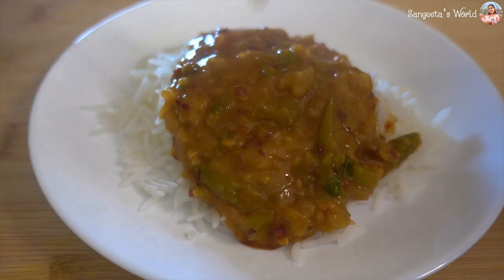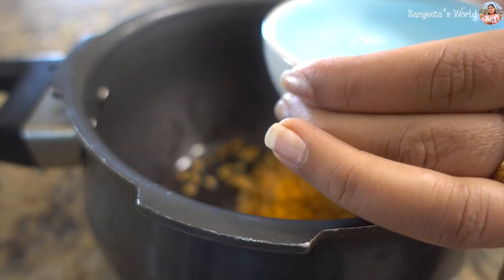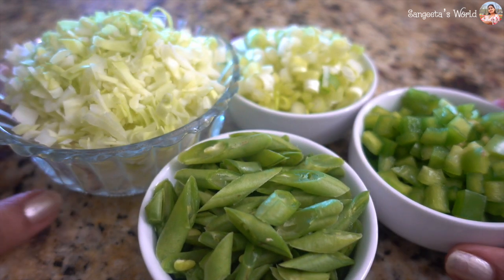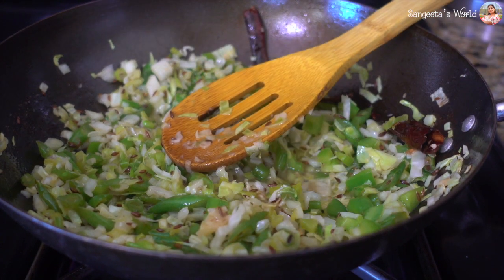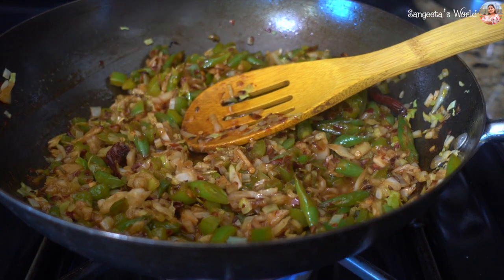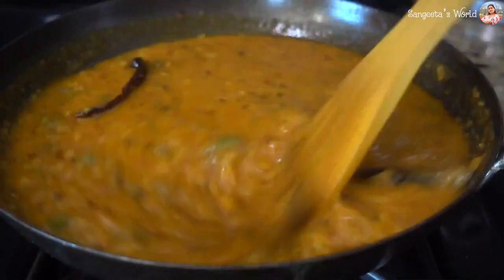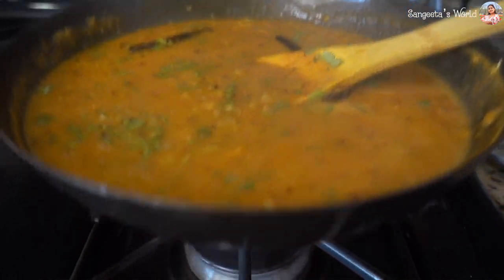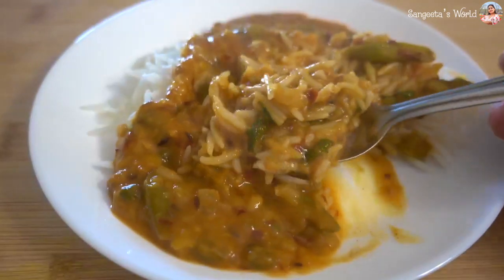जबरजस्त टेस्टी और यूनिक चायनीज़/सेजवान दाल • Chinese/Schezwan Dal • New Recipe • Sangeeta's World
Chinese Schezwan Dal Recipe!

*scroll for ingredients

For more recipes, go to @sangeetasworld and for more recipes in gujarati, check out @sangeetasworldgujarati

Watch @sangeetasworldshorts for hairstyle videos for all occasions!

Ingredients:
1/2 Cup Tuver Dal
1 Cup Finely Chopped Cabbage
1/2 Cup Chopped Green Beans
1/2 Cup Chopped Green Bell Pepper
1/2 Cup Chopped Spring Onion
3-4 Tbs Oil
1 Tbs Cumin Seeds
1 Tbs Minced Garlic
3 Dry Red Chillies
Hing (asafetida)
1/2 Tbs Turmeric Powder
3 Tbs Schezwan Sauce (recipe linked above)
2 Tbs Tomato Ketchup
Chopped Coriander Leaves
2 1/2 Cup Water

serve with rice, roti, bhakhri, etc
serves 4 • ready in 20 mins

Comment how this recipe went! I would love to hear how it turned out for you all! 👇🏼